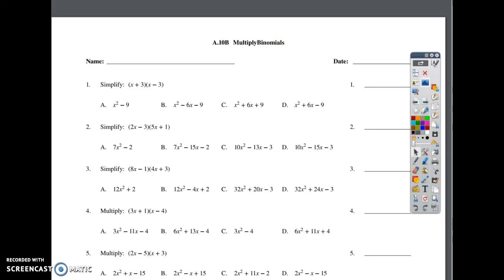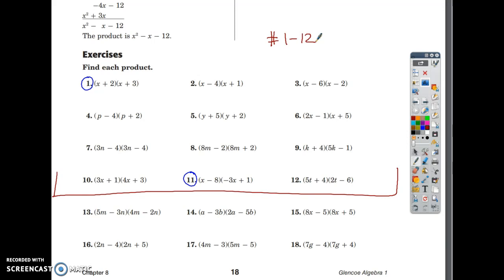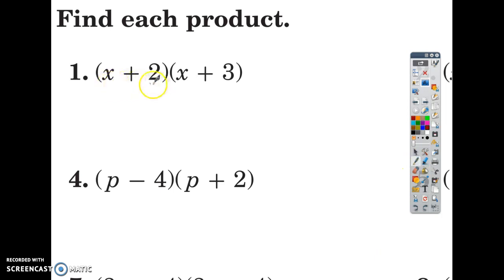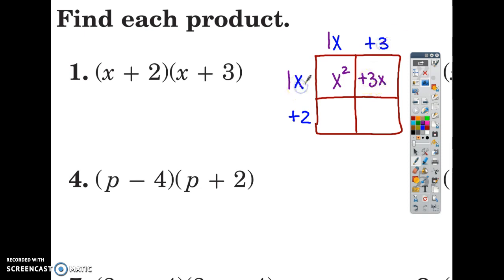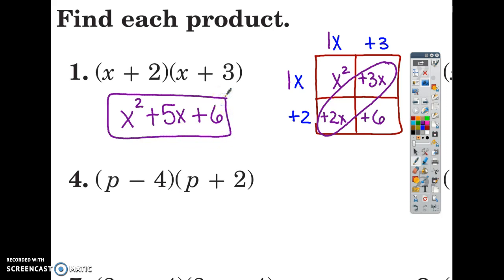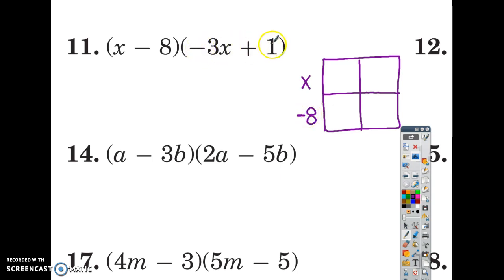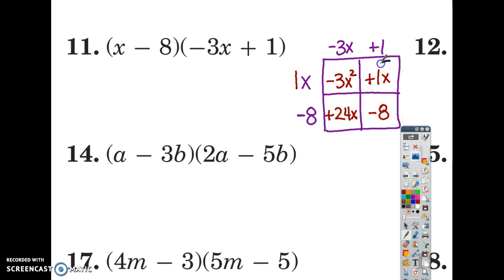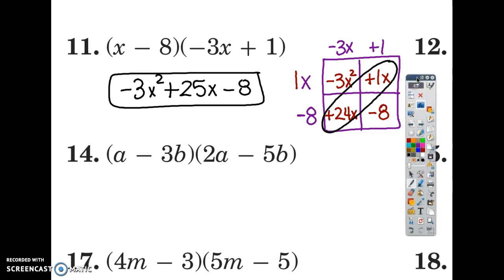A.10B Multiplying Binomials pg. 18